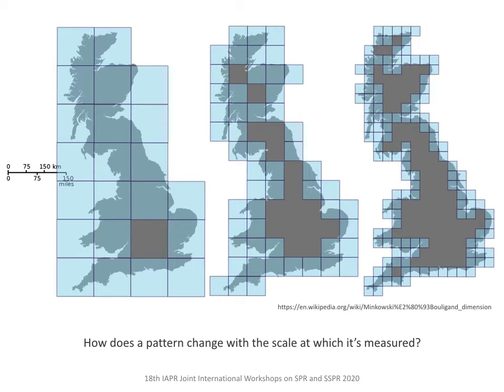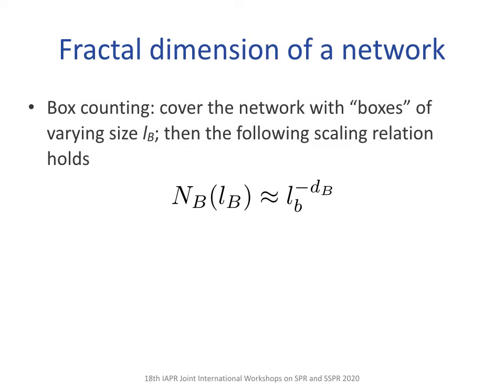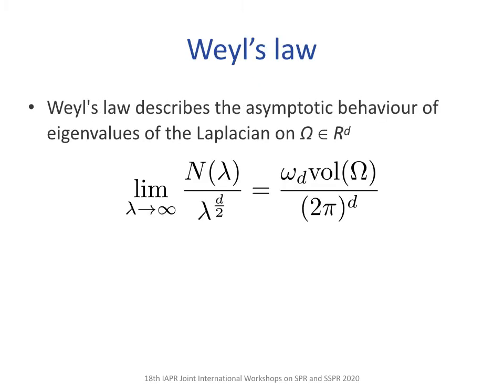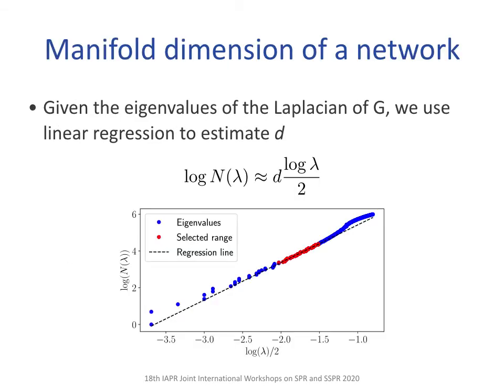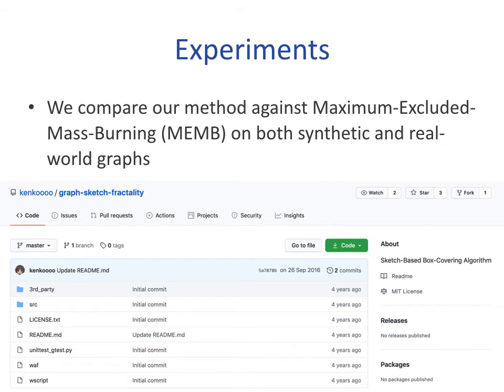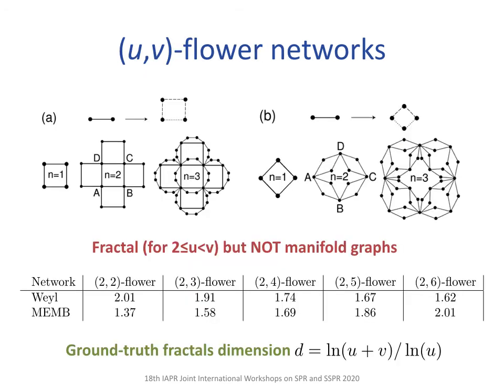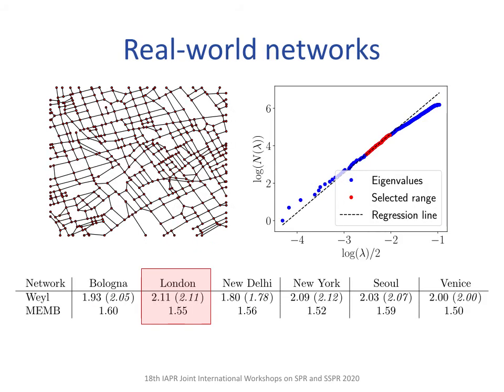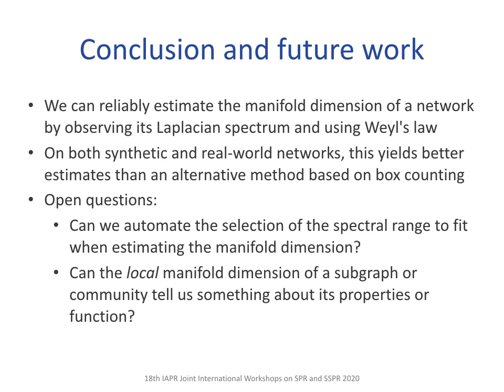[S+SSPR2020] Estimating the Manifold Dimension of a Complex Network Using Weyl’s Law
Authors: Luca Rossi and Andrea Torsello
Abstract: The dimension of the space underlying real-world networks has been shown to strongly influence the networks structural properties, from the degree distribution to the way the networks respond to diffusion and percolation processes. In this paper we propose a way to estimate the dimension of the manifold underlying a network that is based on Weyl's law, a mathematical result that describes the asymptotic behaviour of the eigenvalues of the graph Laplacian. For the case of manifold graphs, the dimension we estimate is equivalent to the fractal dimension of the network, a measure of structural self-similarity. Through an extensive set of experiments on both synthetic and real-world networks we show that our approach is able to correctly estimate the manifold dimension. We compare this with alternative methods to compute the fractal dimension and we show that our approach yields a better estimate on both synthetic and real-world examples.